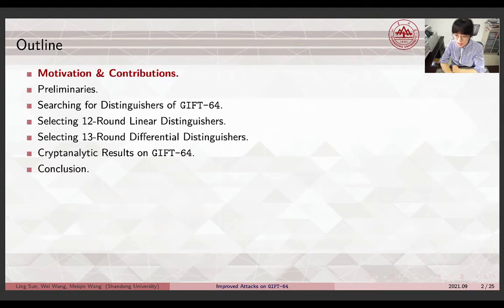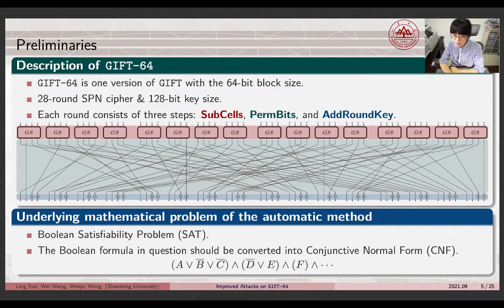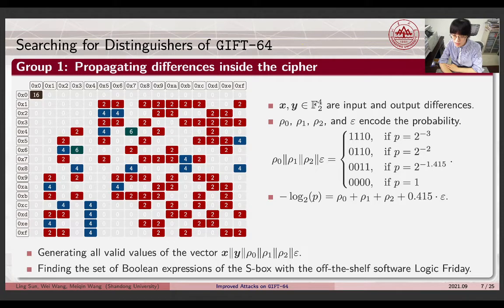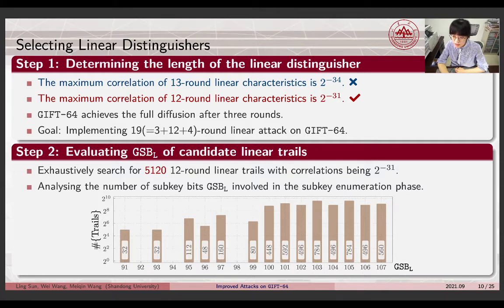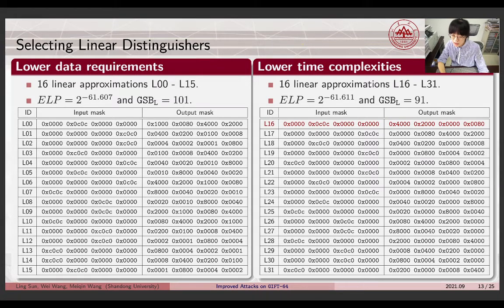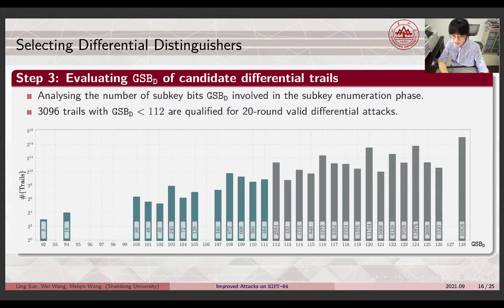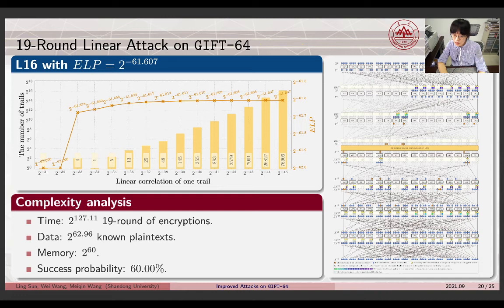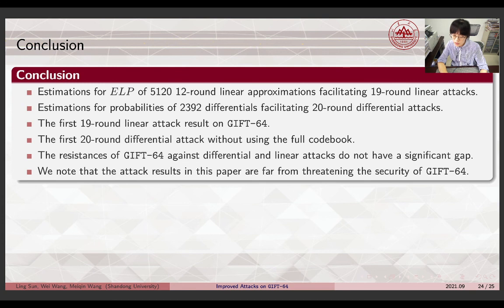5 - Improved Attacks on GIFT-64